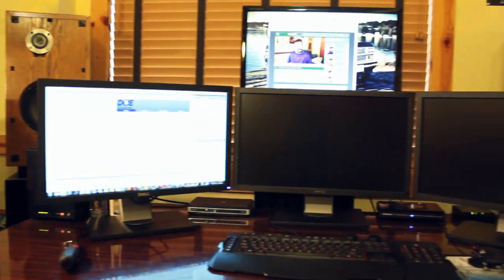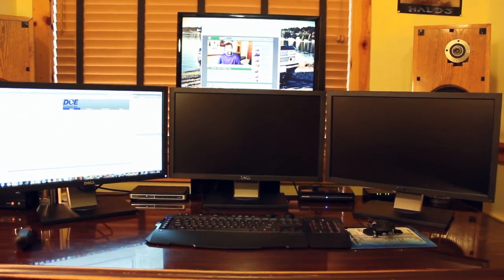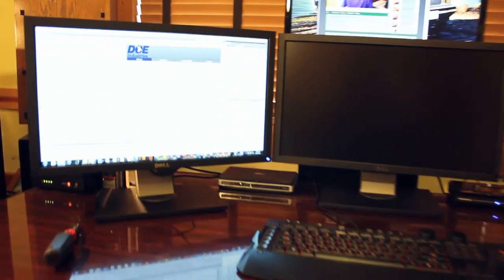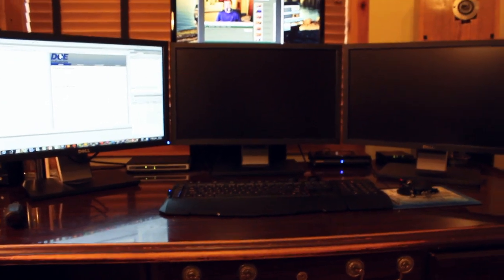Computer Build: 3 Dell UltraSharp U2211H IPS Monitors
As my computer setup evolves, three new monitors are added.